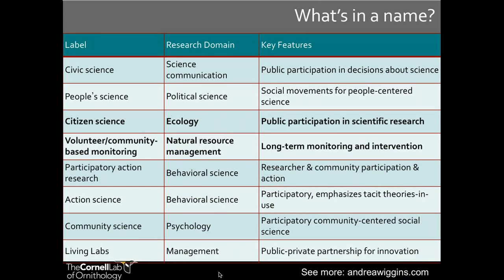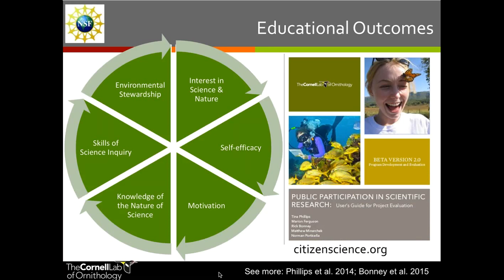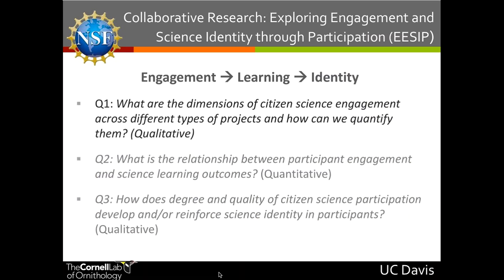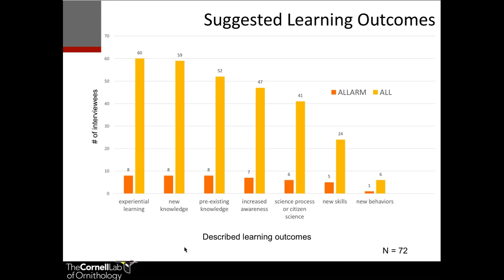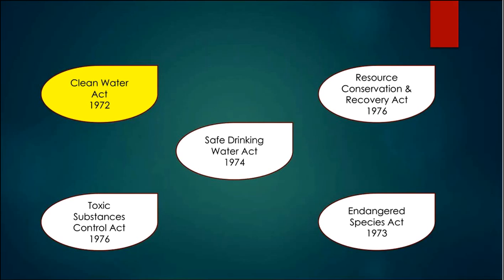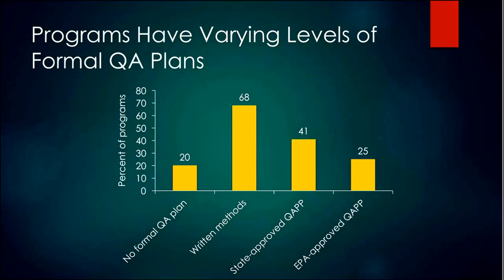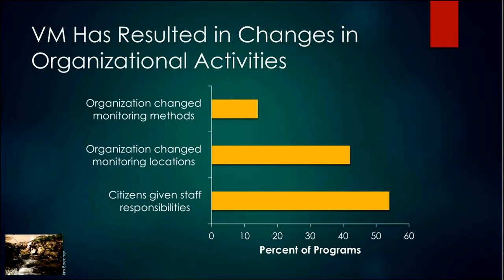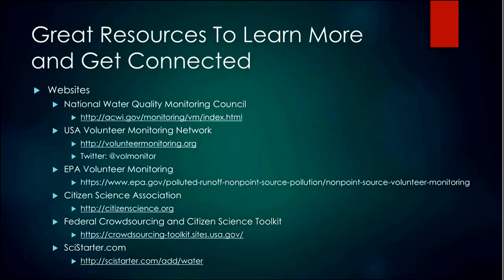Exploring the Worlds of Citizen Science and Volunteer Monitoring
While aquatic-based volunteer monitoring has been around for more than five decades, the term citizen science is generating a great deal of buzz and attention - resulting in international studies, new articles, and focused mini-conferences. With new agencies and programs coming to the community-based scientific research table, now is the time to discuss what exactly is volunteer monitoring and citizen science, synergies, as well as avenues for collaboration and increased integration. This webinar will explore the general fields of citizen science and volunteer monitoring, highlight the successes/outcomes of the volunteer monitoring field, and end with a discussion of how to learn from each other strengths, challenges, and discuss avenues for increased collaboration. Julie Vastine, the Director of Alliance for Aquatic Resource Monitoring (ALLARM), will moderate this webinar and facilitate Q&A session after the presentation